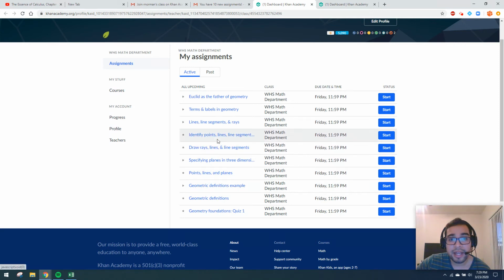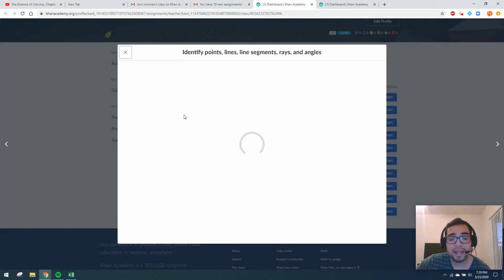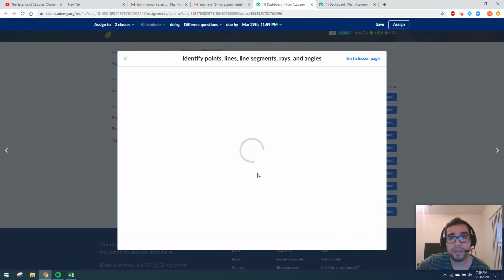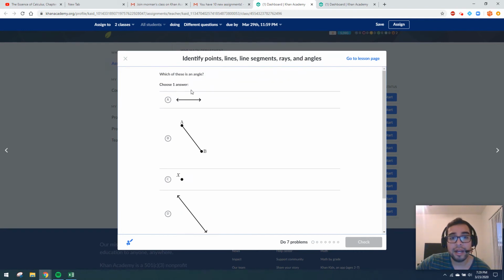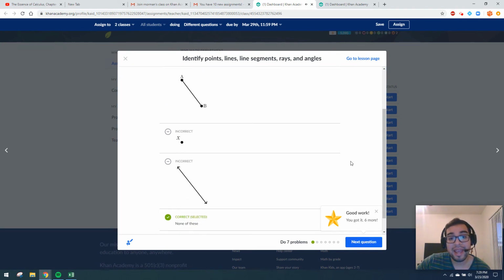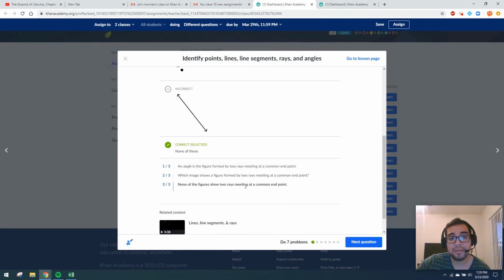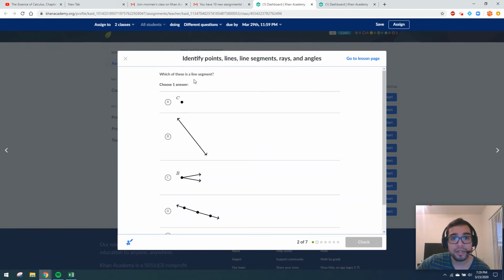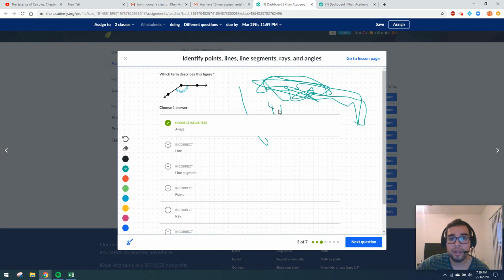How to Log In to Khan Academy